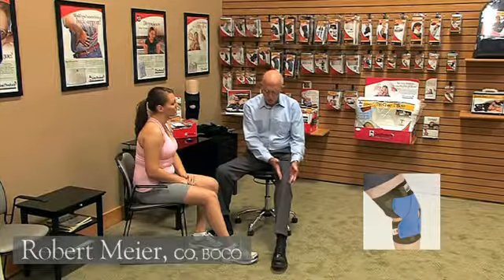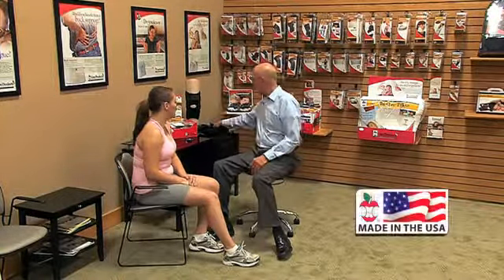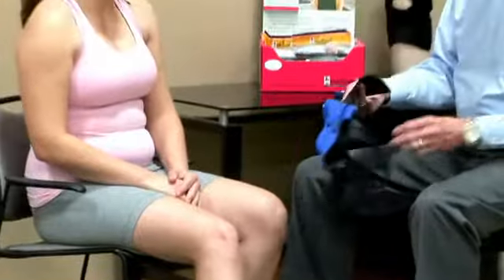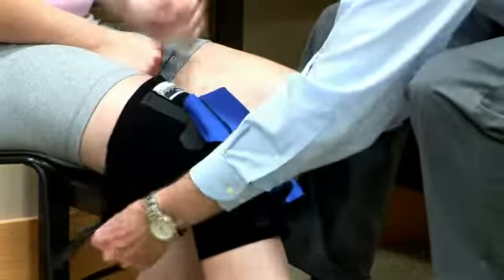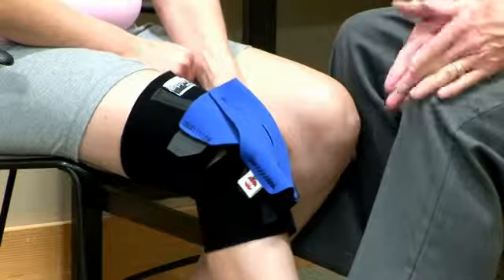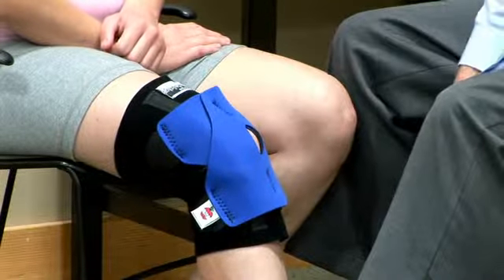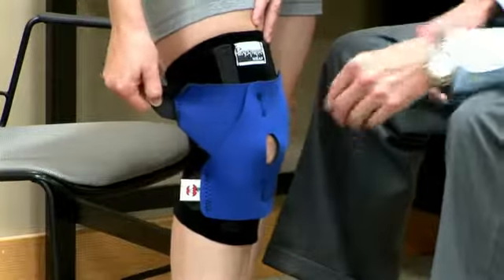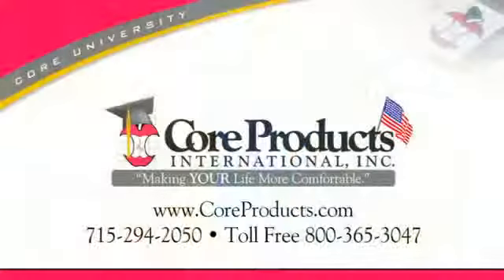How To Fit Performance Wrap Knee Brace - 6440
Core Performance Wrap Knee Support has a four-way tension system which provides a custom fit and excellent compression for a multitude of knee problems including patellofemoral pain (runner’s knee), patellar dislocation and subluxation, mild ostheoarthritis, and patellar tendonitis (jumper’s knee). Wraparound design is easy to wear and less bulky than hinged supports. Neoprene construction retains natural body heat and stays in place during swimming or other water activities. Features open back that adds comfort and mobility.